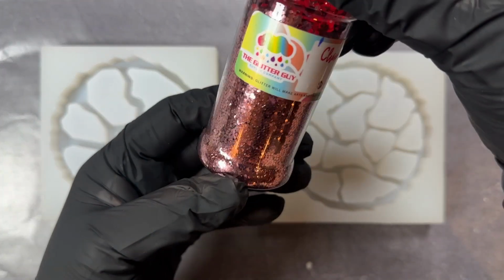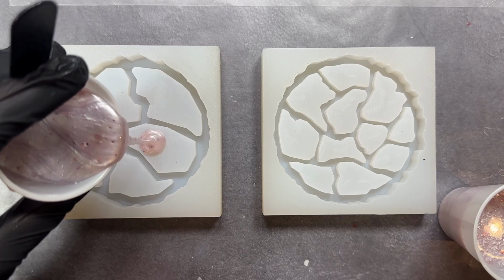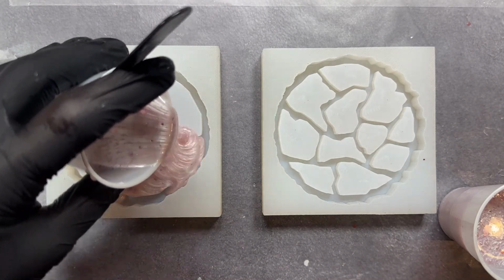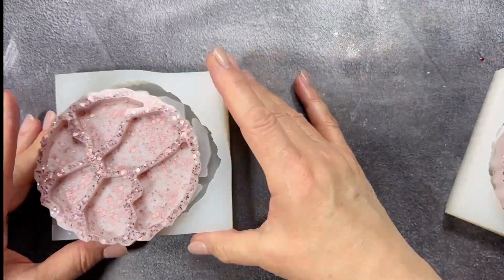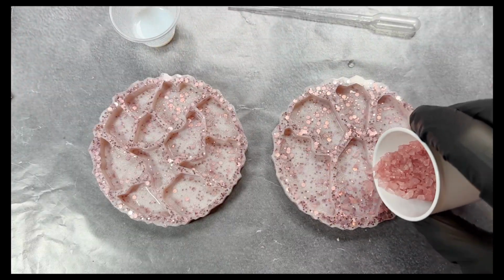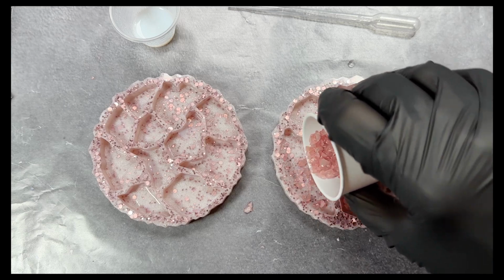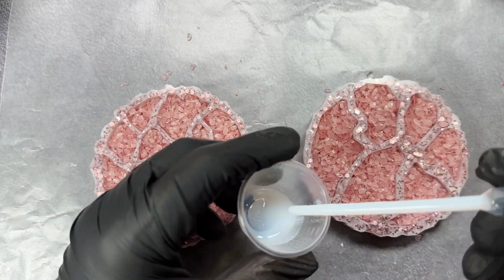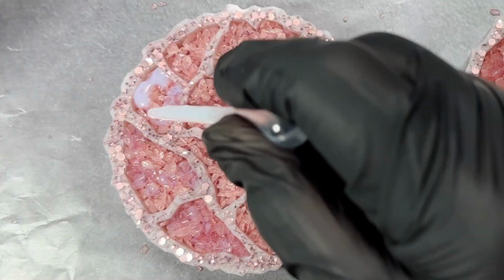#42 - Rose Quartz Geode Agate Coaster Tutorial | Crystal Resin Art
Here's a Resin Tutorial that shows how to easily add tiny Rose Quartz Crystals into our Geode Agate Coaster Molds. Unique, handmade Crystal Coasters like these would make great holiday gifts for the special people in your life.

* JDiction 1:1 High Gloss Resin
* Pearl White Mica from Art Pro
* Chunky Rose Gold Glitter by The Glitter Guy
* Hyper Holo Glitter in Rose Gold by Solar Color Dust
* DecoArt DuraClear Gloss Varnish

The finished set of Rose Quartz Geode Agate Coasters is available for sale

Want us to demo your product in our Resin Art? Please mail products to:

We ship from the US and we ship Worldwide.